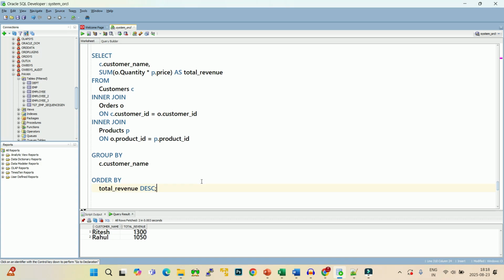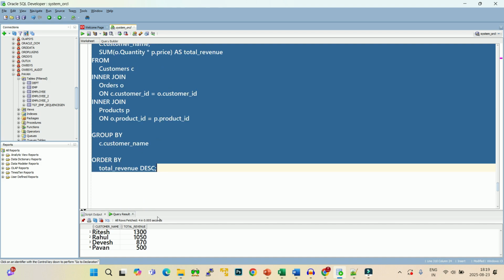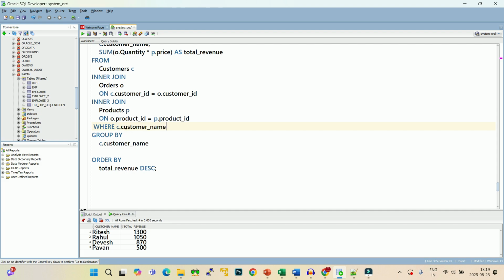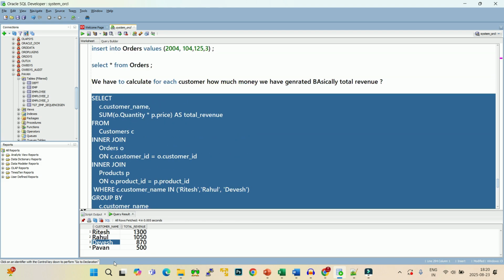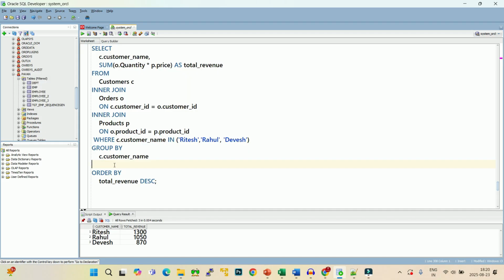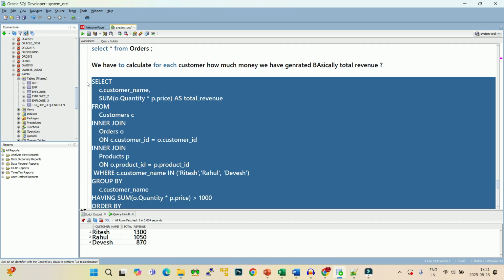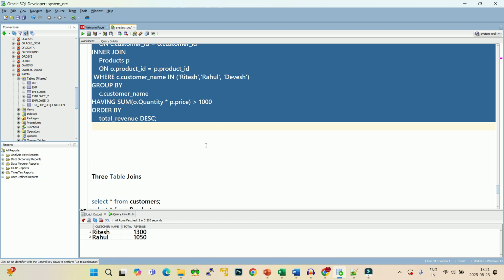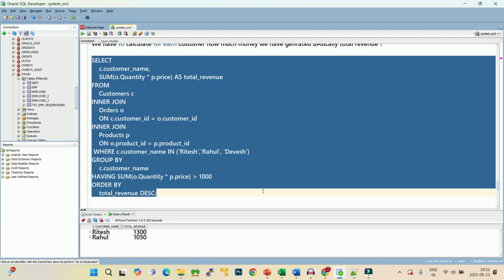46) Join 3 Tables in SQL WITH FILTERS